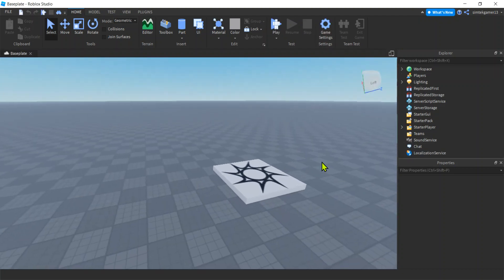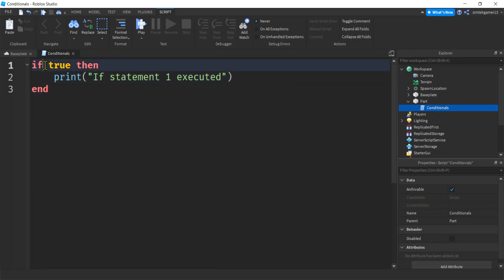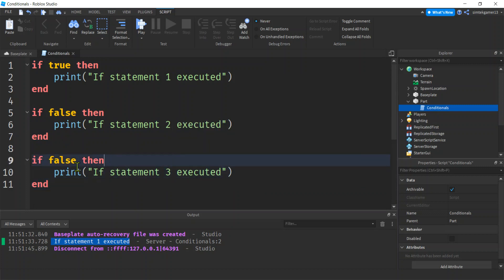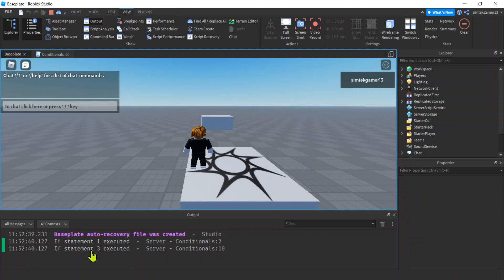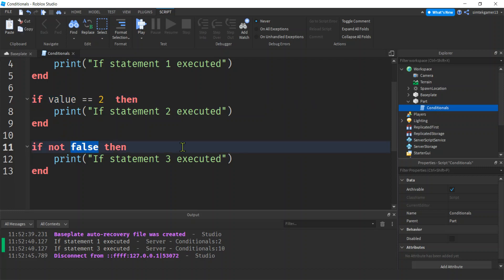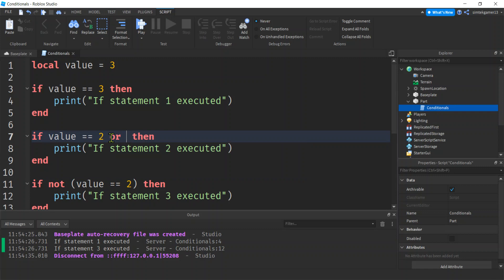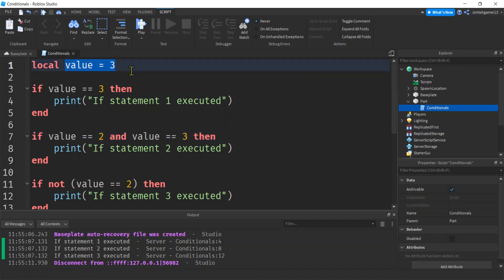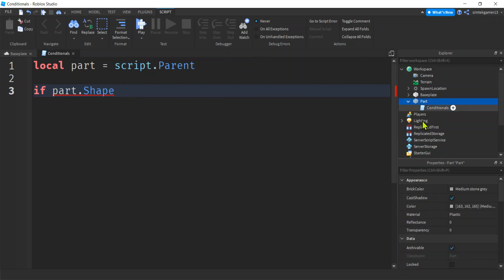4 How to Create Roblox Games - Conditionals: IF-THEN and ELSEIF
Today I'm going to cover conditionals, namely the if then statement
So I wrote one script, applied it to four different parts,
and based on shape and size it changes the part to a different color and texture

The term conditionals implies something must be true in order for code to execute
The if then statement uses a "condition" in or to execute code

-- Most basic case: true or false is written as the condition
if true then
   print("If statement 1 executed")
end

if false then
   print("If statement 2 executed")
end

-- show that not true actually equals false and vice versa
true and false is "binary" that means there can only be two values, true or false
if something is not true, than it's false

if not true then
end

if not false then
end

-- using a variable in the condition
but we can do comparisions where the entire expression evaluates to true of false,
if you do a comparision for equals, use double equals "=="  instead of one equal "=" which is assignment

local value = 3

if value == 3 then
end

if value == 2 then
end

-- not or ~= (not shown is video, ~= is not equal)
if not (value == 2) then
 print("If statement 3 executed")
end

-- or only one has to be true, and both have to be true
if value == 2 or value == 3 then
 print("If statement 4 executed")
end

-- let us check the part's "Shape" remember wedge does not have a shape

if part.Shape == Enum.PartType.Block then
 part.Material = Enum.Material.Brick
 part.BrickColor = BrickColor.Red()
end

-- Check several shapes, add the shapes to the game, paste the scripts on the shapes

 part.Material = Enum.Material.Brick
 part.BrickColor = BrickColor.Red()
end

if part.Shape == Enum.PartType.Ball then
 part.Material = Enum.Material.Grass
 part.BrickColor = BrickColor.Green()
end

if part.Shape == Enum.PartType.Cylinder then
 part.BrickColor = BrickColor.Gray()
 part.Material = Enum.Material.DiamondPlate
end

-- and a "logical" operator "and" to chain the conditions together,
-- the overall result will determine if the code executes
 (code not shown because youtube does not allow greater than or less than signs in the description)

-- elseif - after a true condition is met, exit the if block